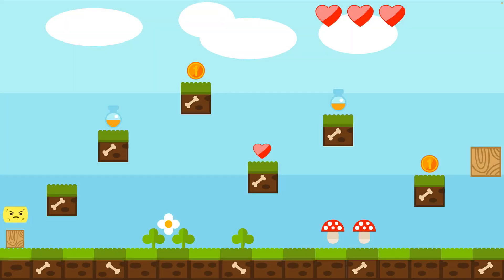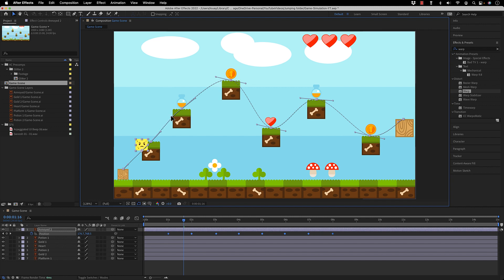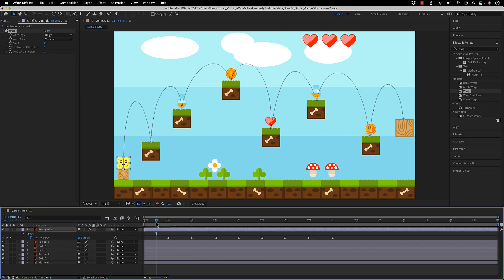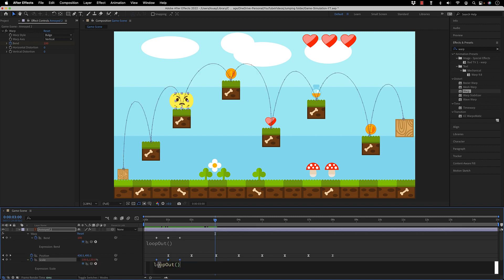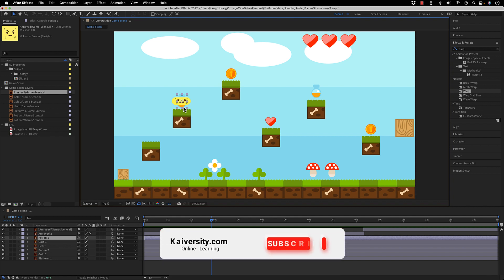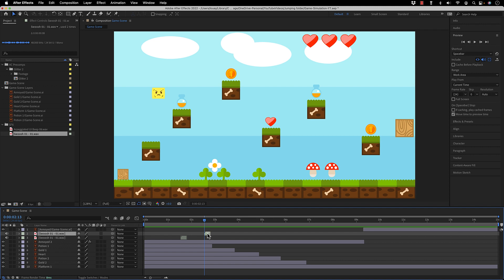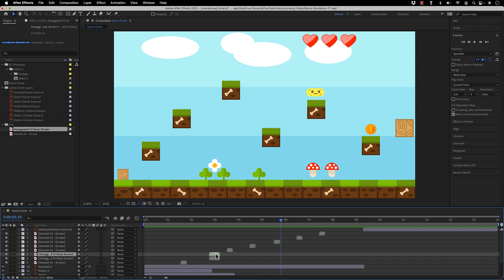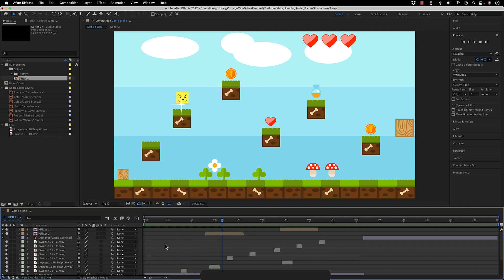Game Simulation Animation: After Effects Motion Graphics Tutorial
After Effects Motion Graphics Tutorial: Learn how to create complex motion paths, Stretch and Squash and much more.

This video is an extract of one of my courses on Udemy.

timecodes
0:00 What will you achieve
0:12 Create a simple Motion Path
0:51 Bezier Keyframes / Motion Path
1:44 Adjust the Keyframes Velocity
2:21 Stretch & Squash or Squash & Stretch
4:45 Stop the loopOut() expression
5:49 Removing the Trophies
6:39 How to add sound effects
8:43 Glitter Animation
9:56 The completed animation